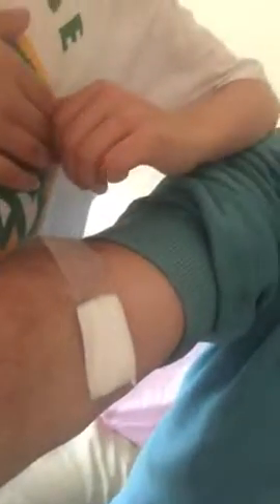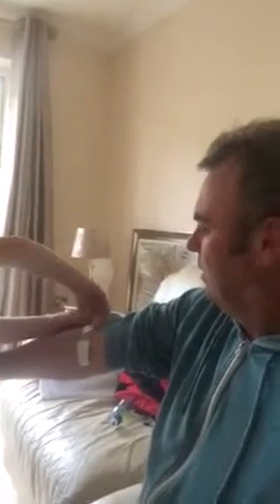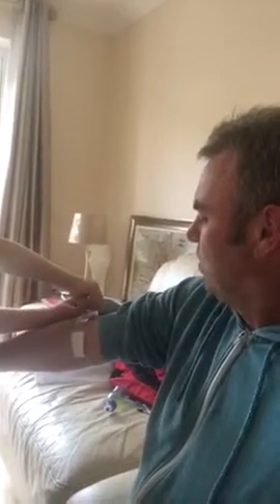Plaster pulled of hairy arm